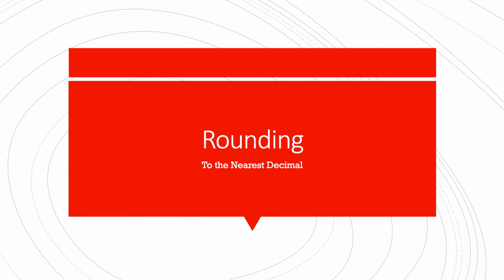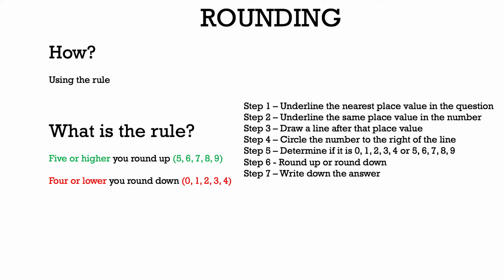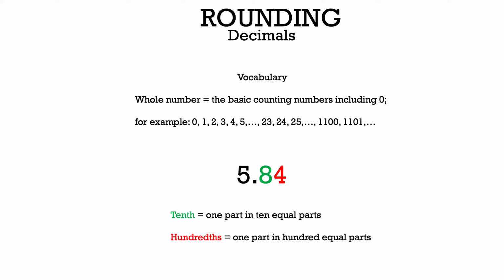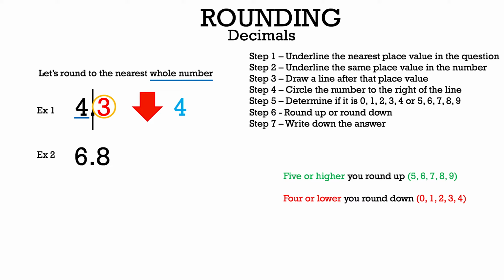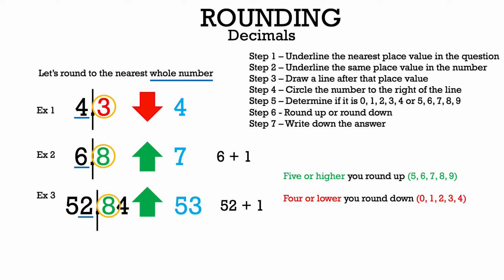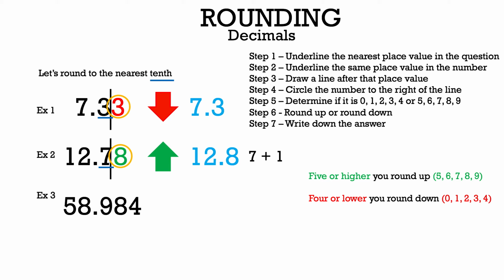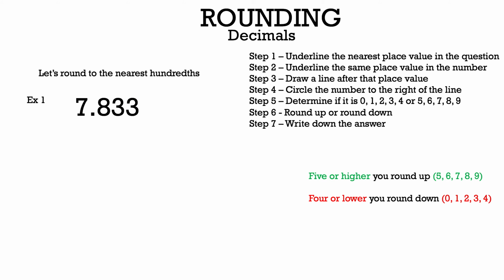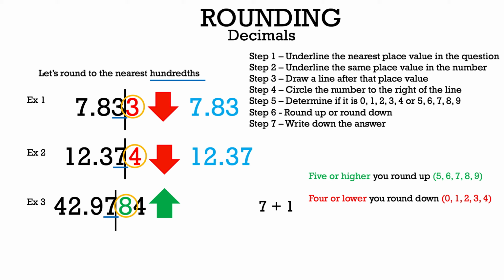Rounding to the Nearest Decimal with Rule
If you need a refresher on how to round to the nearest decimal then this video is for you.

Start - 0:00
What is the Rule? - 0:24
Vocabulary - 1:14
Round to Nearest Whole Number Example 1 - 1:54
Round to Nearest Whole Number Example 2 - 2:26
Round to Nearest Whole Number Example 3 - 2:45
Round to Nearest Tenth Example 1 - 3:14
Round to Nearest Tenth Example 2 - 3:33
Round to Nearest Tenth Example 3 - 3:49
Round to Nearest Hundredth Example 1 - 4:33
Round to Nearest Hundredth Example 2 - 4:49
Round to Nearest Hundredth Example 3 - 5:04
Your Turn - 5:33